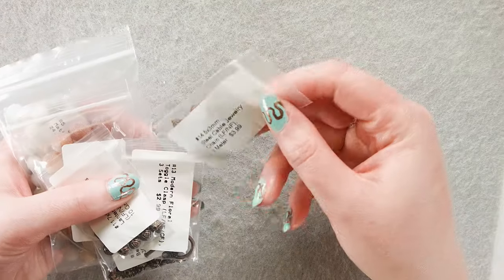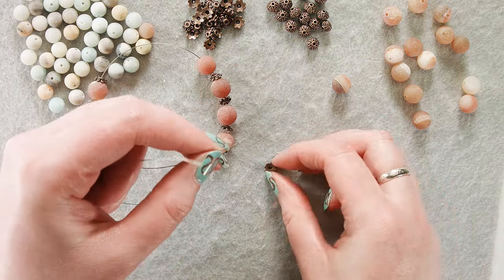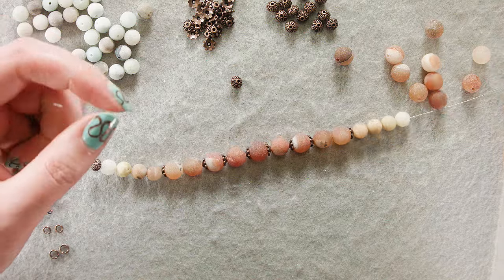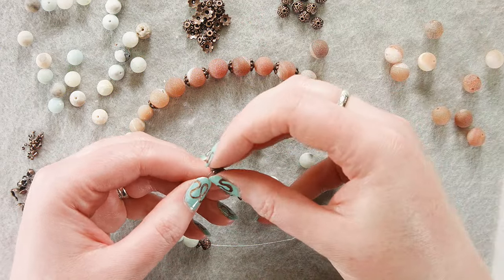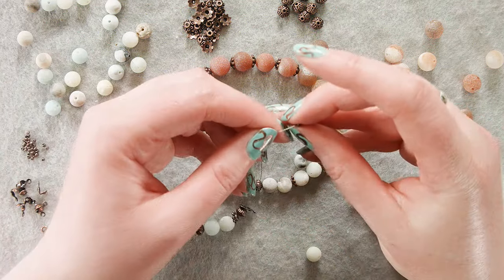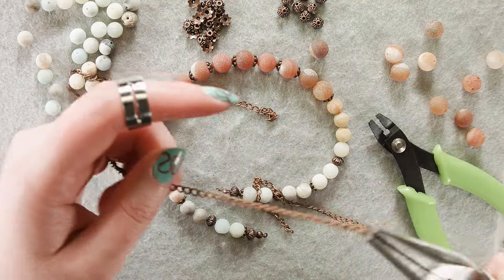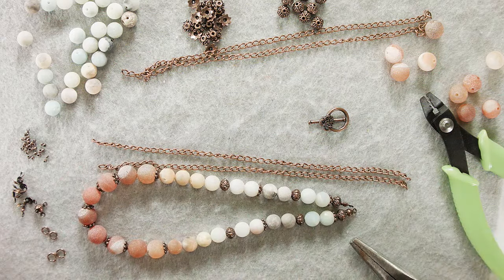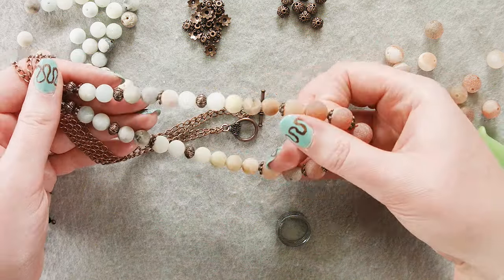Ombré Gemstone Necklace Tutorial with Lauren Fenty- March 2024 Bargain Bead Box Project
Join Lauren as we create a lovely ombré necklace using matte gemstones from the March 2024 Bargain Bead Box!
Join the Bargain Bead Box and get future collections for $22.99/month